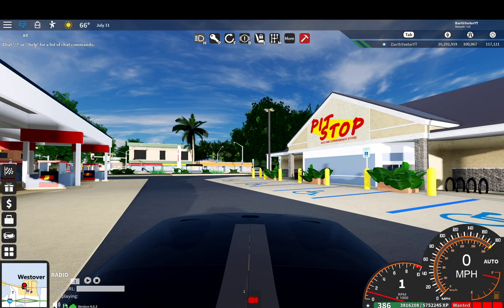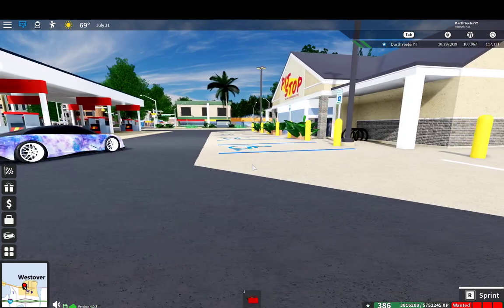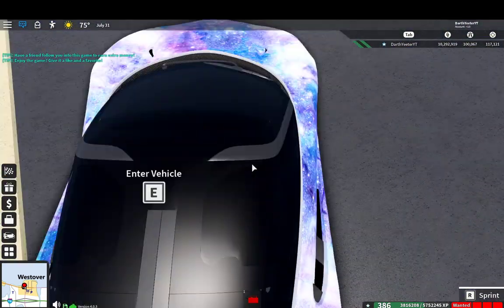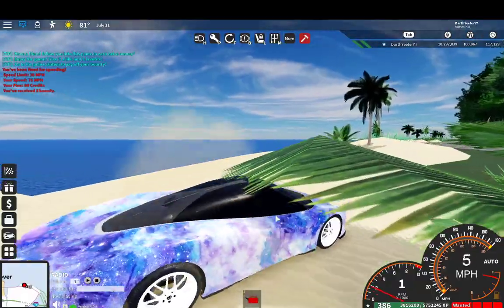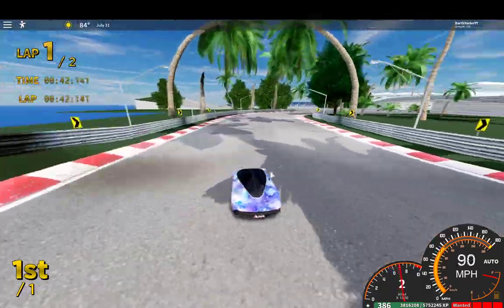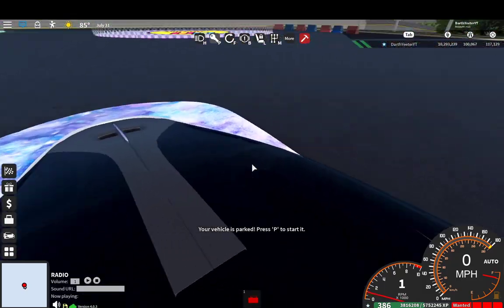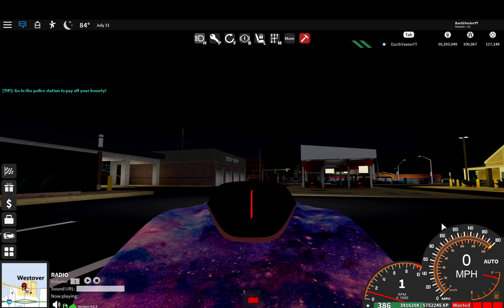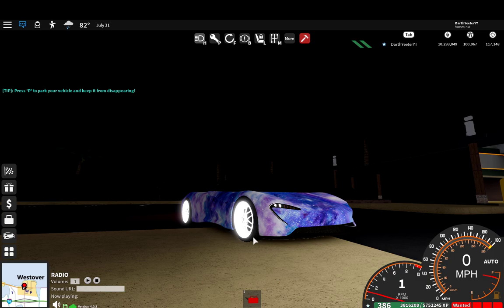The Coolest Car You S H O U L D N O T buy.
The McLaren Speedtail whiplashes into the spotlight as I fanboy over the beauty of it.